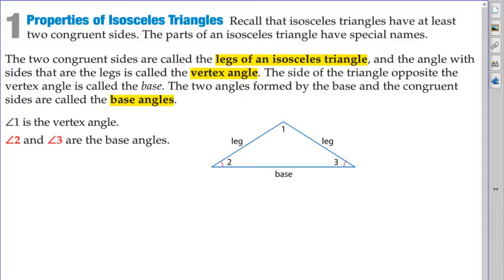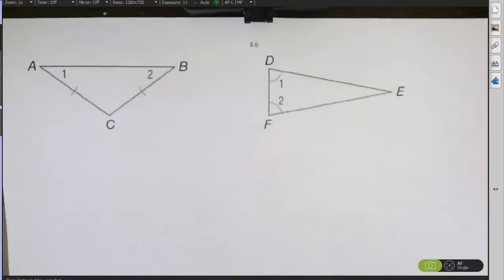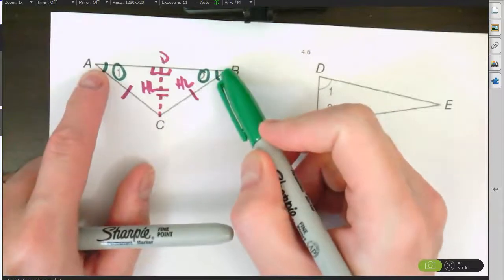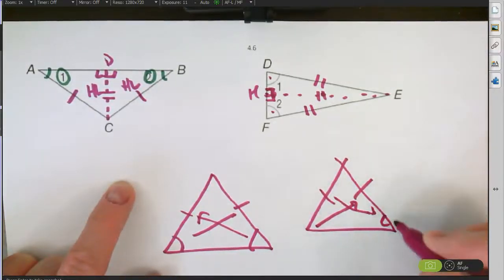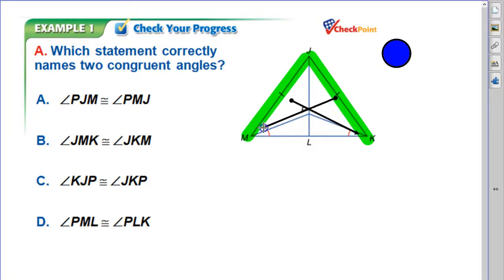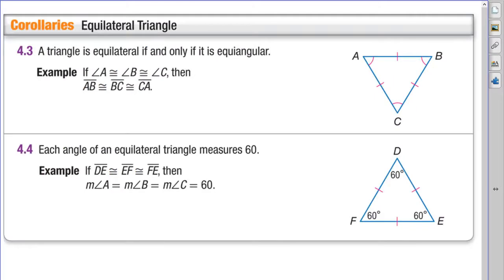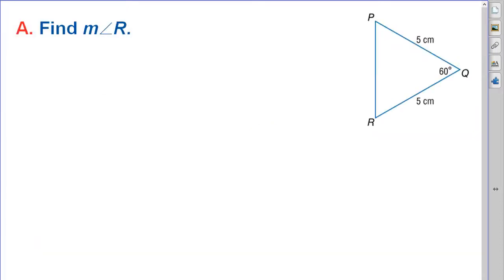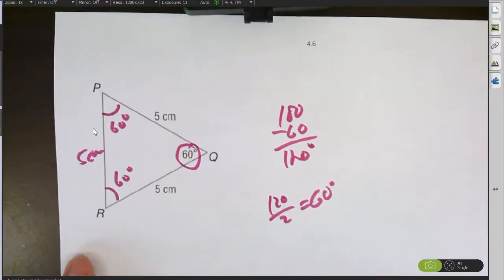4.6 - Geometry - Notes